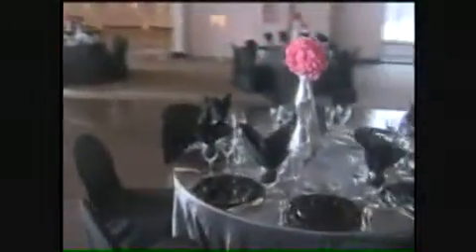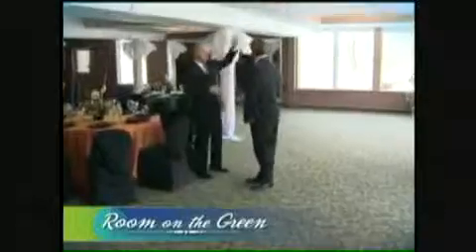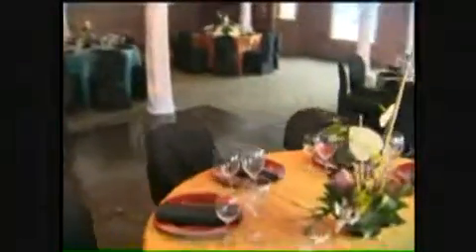Tour of Landerhaven on New Day Cleveland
Take a tour of Executive Caterers at Landerhaven with Charles Klass and David Moss.